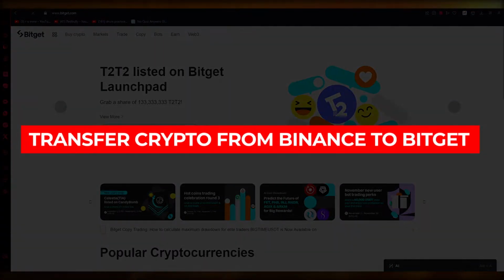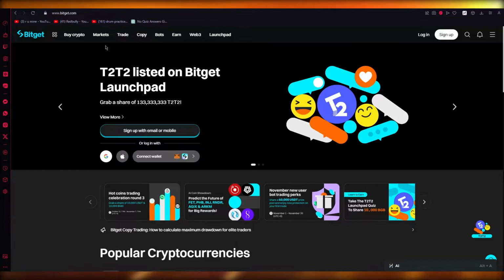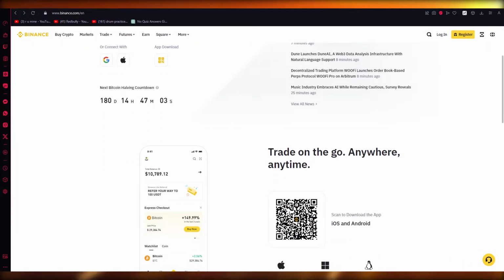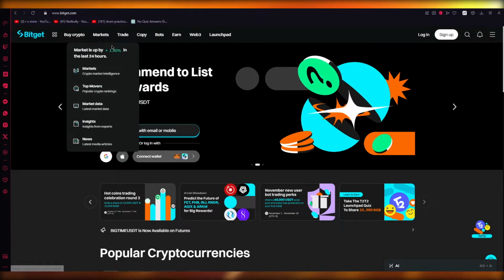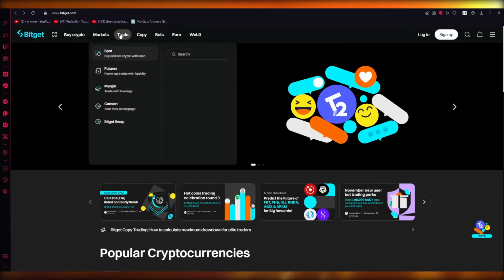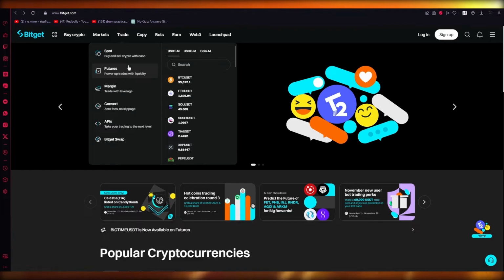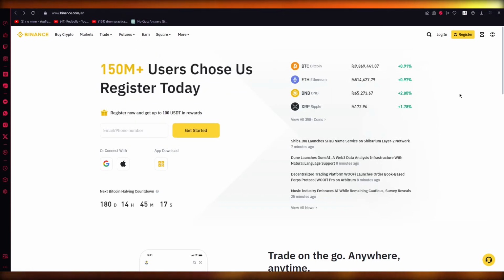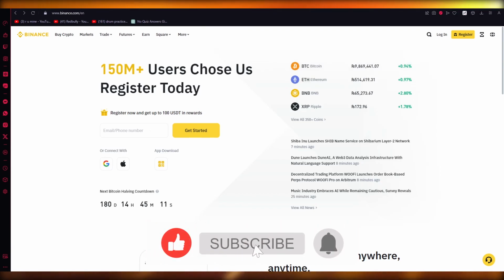How to Transfer Crypto from Binance to Bitget - Full Guide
Learn how to make money for free Transferring cryptocurrency from Binance to Bitget is a straightforward process that can be completed in just a few simple steps. First, log into your Binance account and navigate to the "Wallet" section. Next, select the cryptocurrency you wish to transfer and click on the "Withdraw" button. A pop-up window will appear where you can enter your Bitget wallet address and the amount you wish to transfer.

It is important to double-check the address to ensure accuracy. Once confirmed, click on "Submit" and your transfer will be initiated. The transaction may take a few minutes to process, so please be patient. With these easy steps, you can seamlessly transfer your cryptocurrency from Binance to Bitget.